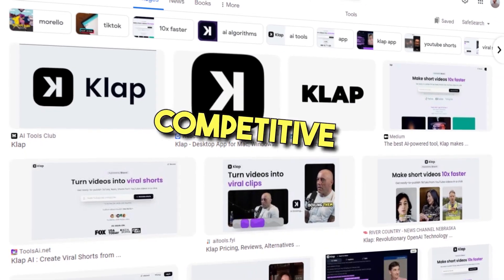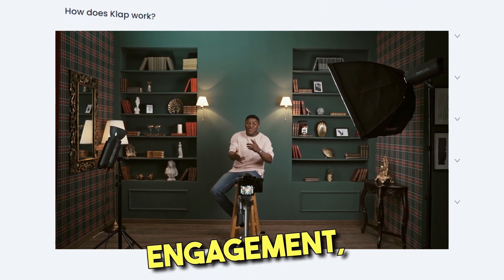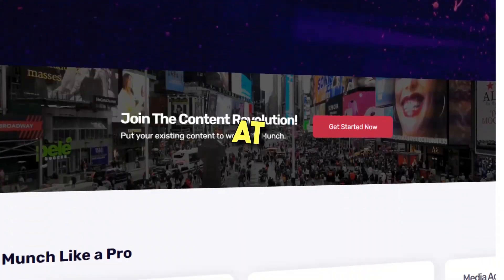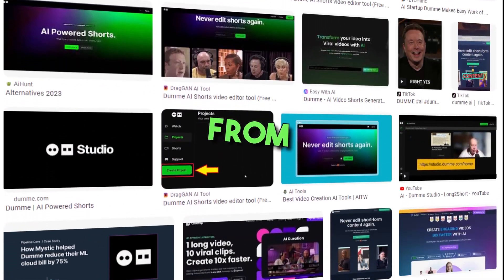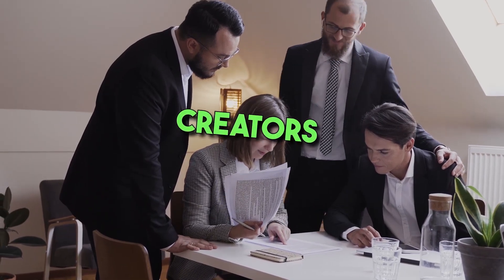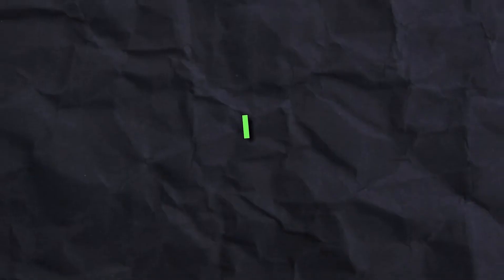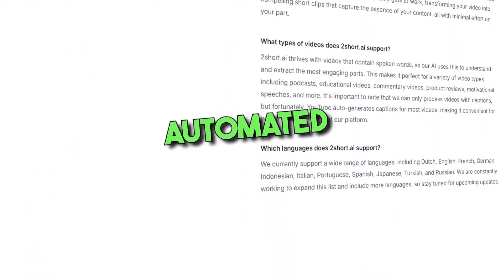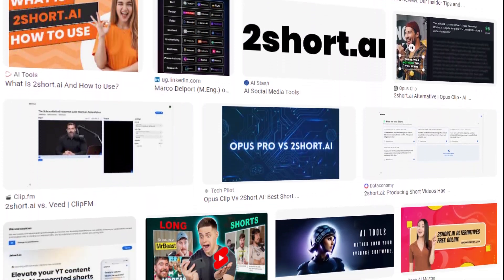6 Best AI Tools to Create YouTube Shorts from Existing Videos | Family FIRE 2025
Unlock the potential of your existing content with the "6 Best AI Tools to Create YouTube Shorts from Existing Videos"! 🚀 In this video, we explore cutting-edge AI tools that can transform your longer videos into engaging and shareable YouTube Shorts. Whether you're a content creator looking to repurpose your library or a business aiming to captivate your audience with bite-sized content, these tools have got you covered. Join us as we delve into the features and benefits of each tool, making it easier than ever to elevate your YouTube game. Don't miss out on this guide to discover the seamless ways AI can revolutionize your content creation process! 🔗✨

✅  About Family FIRE 2025.

Welcome to "Family Fire 2025"! Join our Singaporean family's quest for Financial Independence Retire Early (F.I.R.E) by 2025.

Our channel is your ultimate guide to understanding the F.I.R.E movement, achieving financial freedom, and exploring effective investment strategies, personal finance, budgeting, stock market investing, real estate, saving techniques, and essential financial tools.

We're on a mission to educate and inspire you by sharing our family's journey toward financial independence and demonstrating how smart money habits can lead to a life free from financial stress. We believe everyone can achieve F.I.R.E. with dedication and the right knowledge.

Let us embark on this transformative journey, empowering you to take control of your financial destiny and attain the freedom you've always desired.

🔔From real estate to stock markets, discover the roadmap to financial freedom with us.